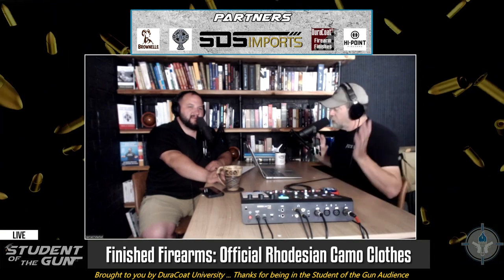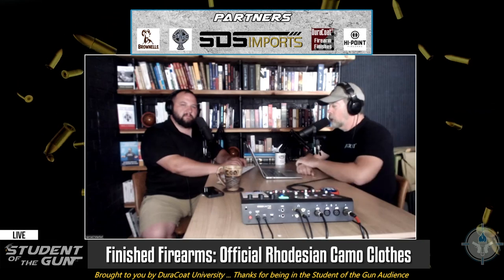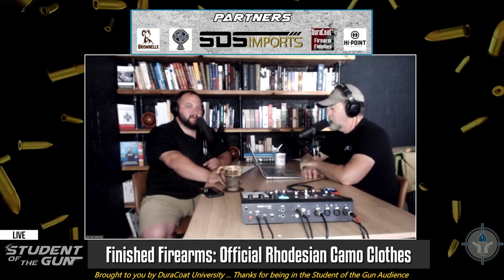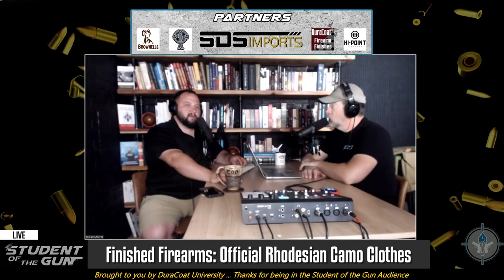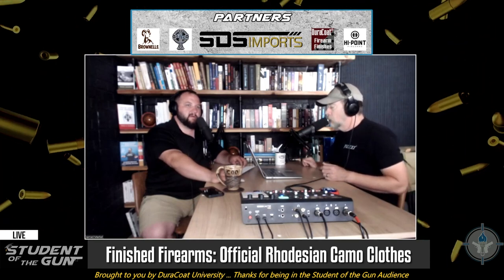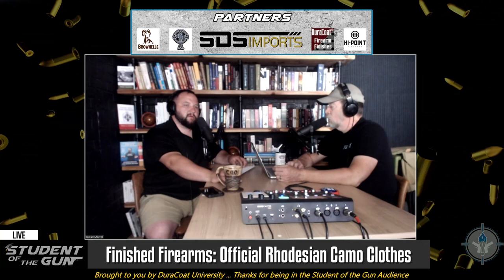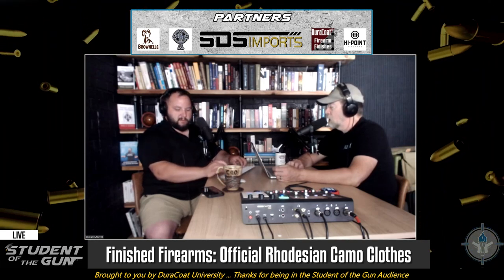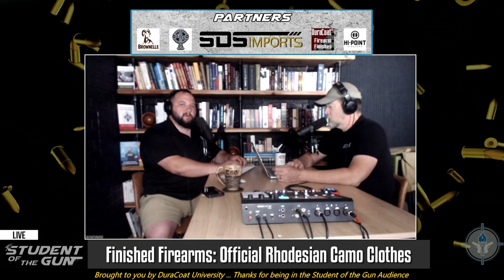Official Rhodesian Camo Clothes | SOTG 1149 Clip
From SOTG Radio - High Elevation Precision Rifle & He Shot My Arm Off! | SOTG 1149

During this Duracoat Finished Firearm segment, we take a moment to talk about genuine Rhodesian camo. Not the kinda stuff you do in your garage, or that they sell at Wal-Mart. Because the Professor LOOKED at Wal-Mart and didn't find it. In fact, he looked just about everywhere before finding one (1) company who would sell it to him.